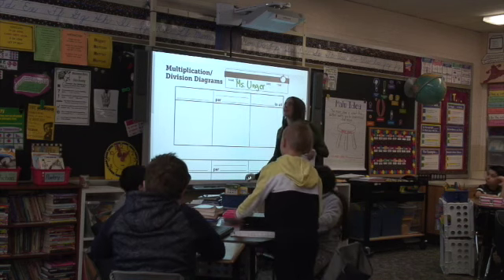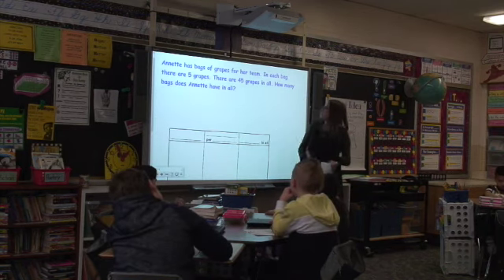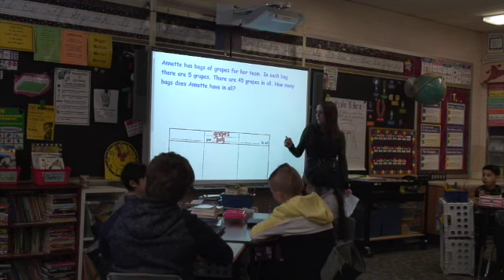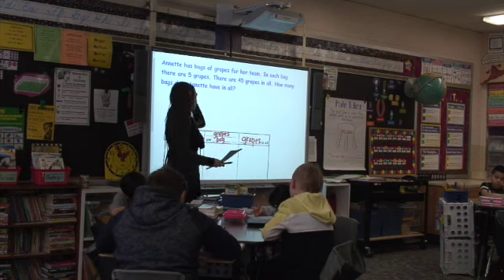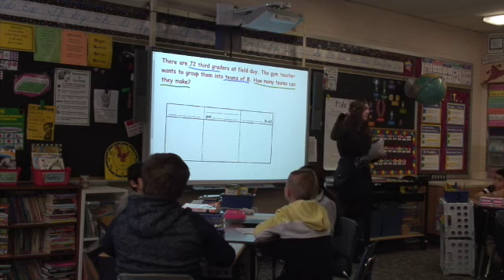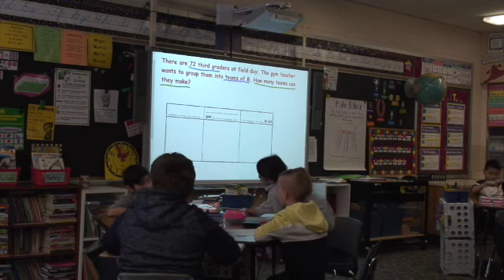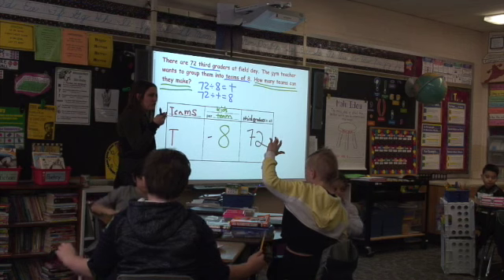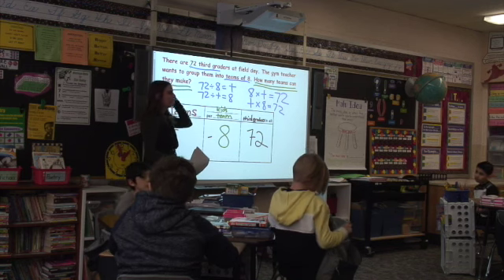Brea Unger 1st Submission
This video is about Brea Unger 1st Submission